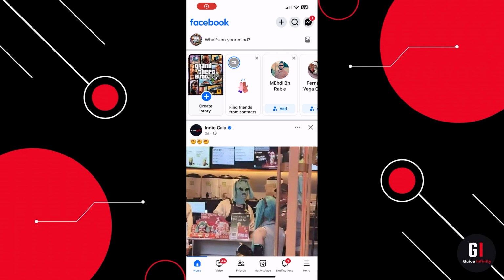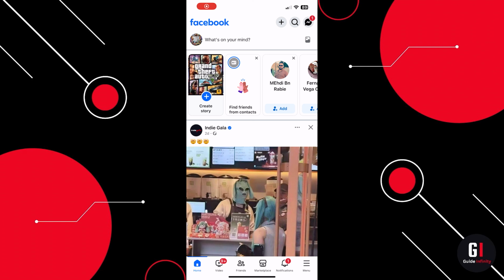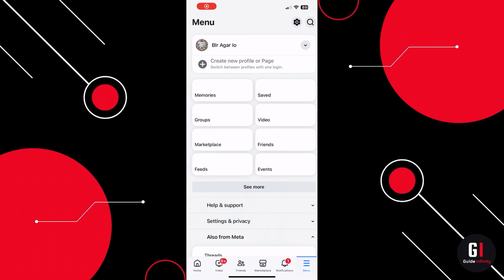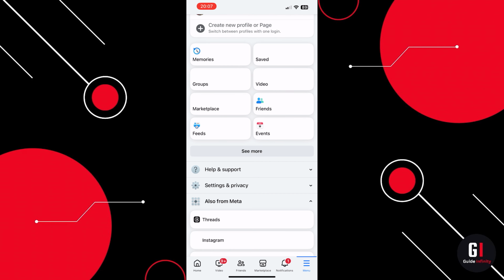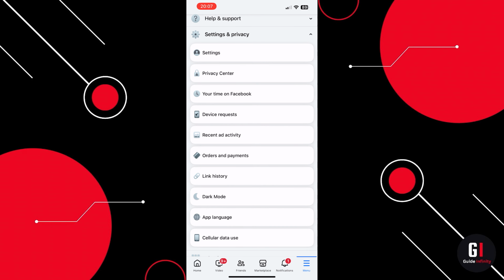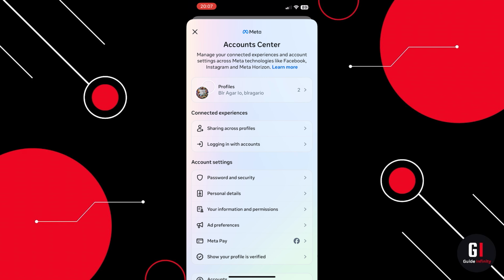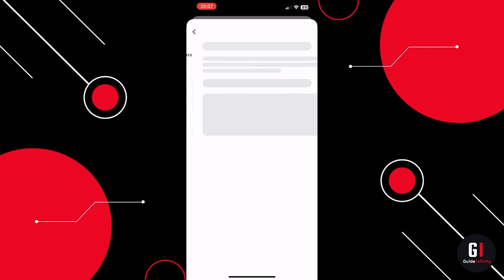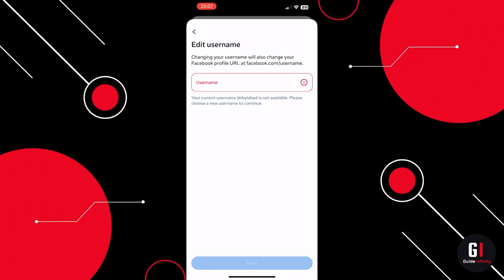How To Change Username On Facebook (Easy)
In this video I will show you How To Change Username On Facebook